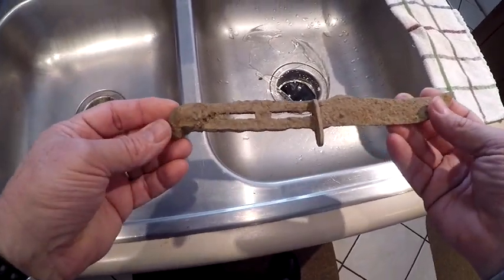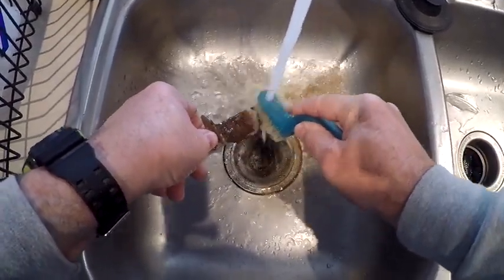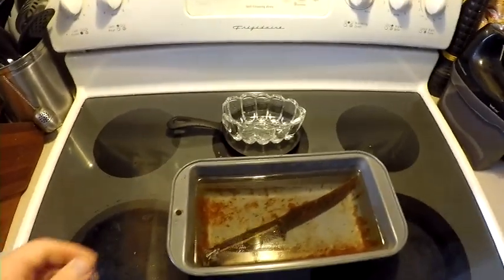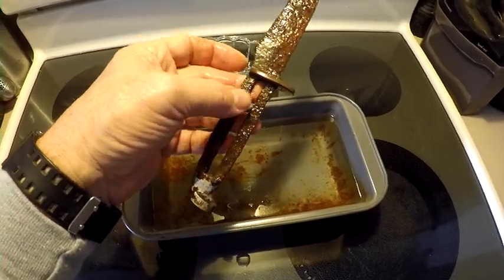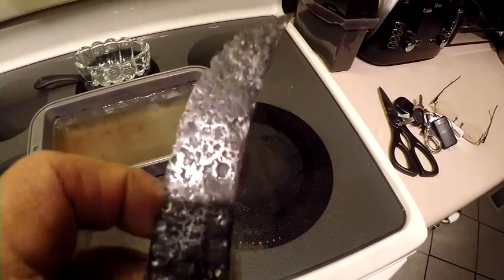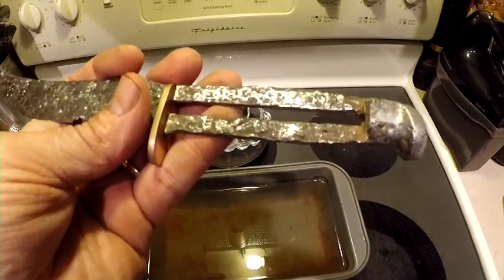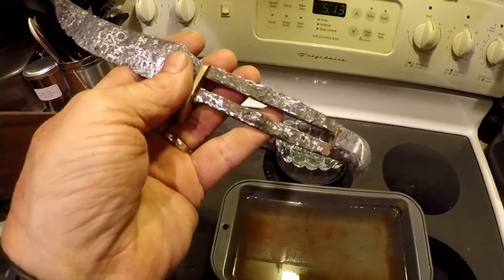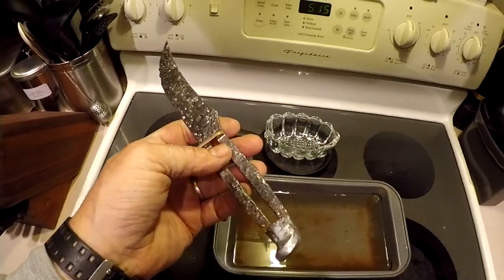Relic Knife restore , (part1)